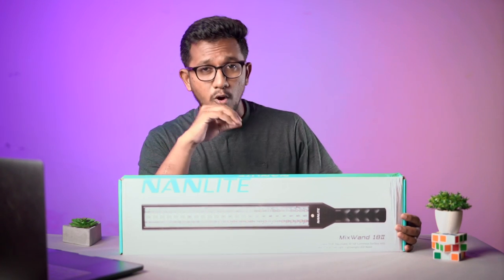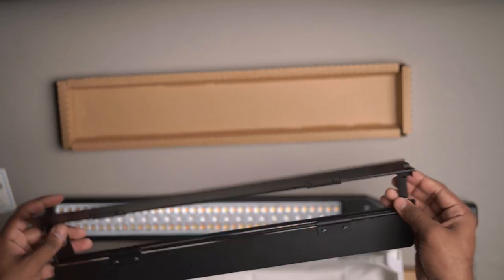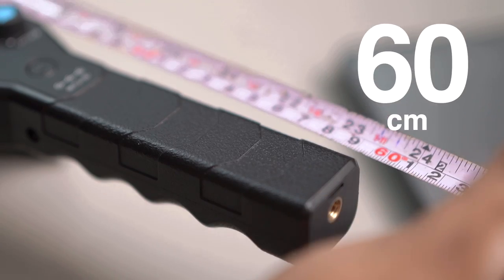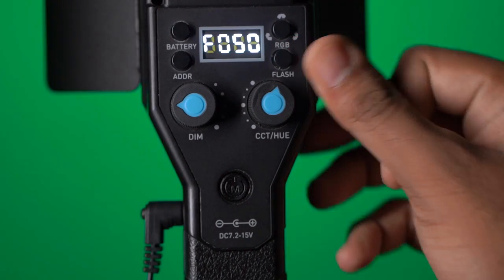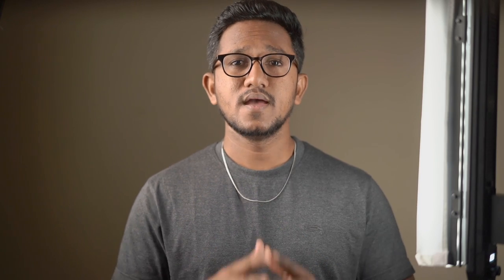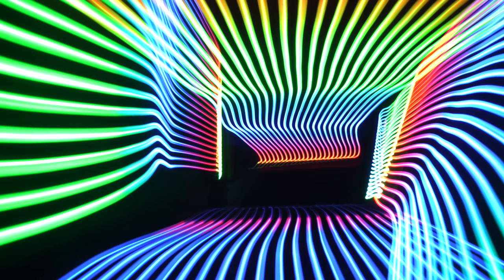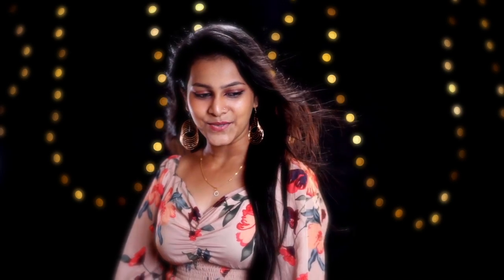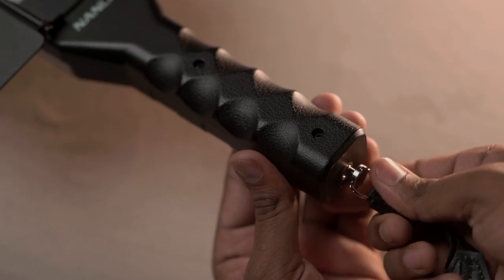"Review: Nanlite Mixwand 18 II - Ultimate LED Light for Cinematographer and Photographer"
Welcome to my review of the Nanlite Mixwand 18 II! In this video, I'll be sharing my thoughts on this fantastic LED light that has been a game-changer for Photographer and Cinematographer. The Mixwand 18 II offers a wide range of features and lighting options, making it perfect for video production, photography, and live streaming. Join me as I explore its design, functionality, and performance in various scenarios. nanlite @NanliteGlobal